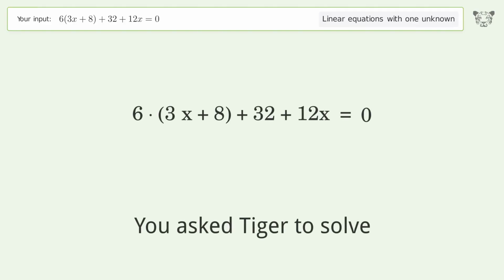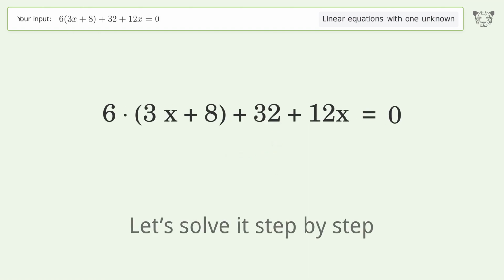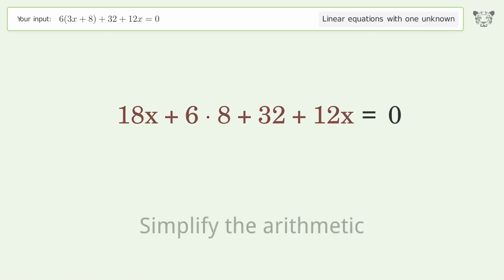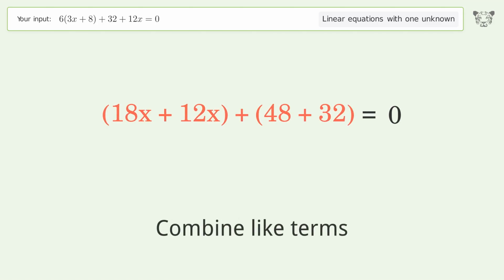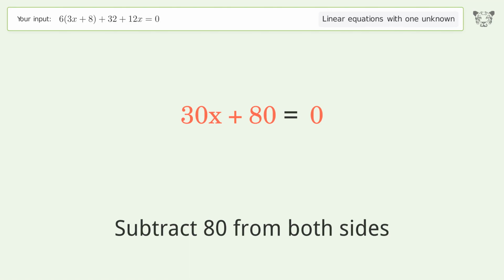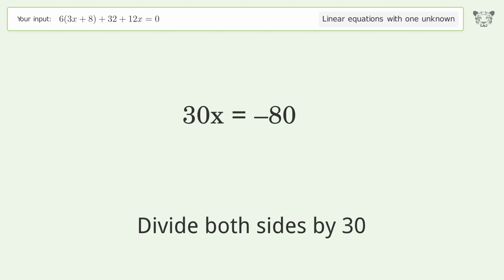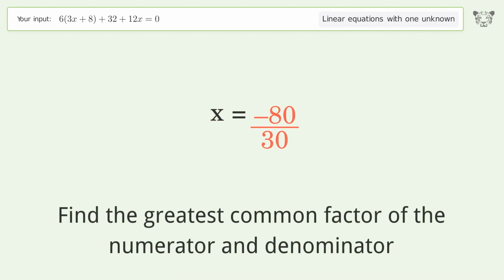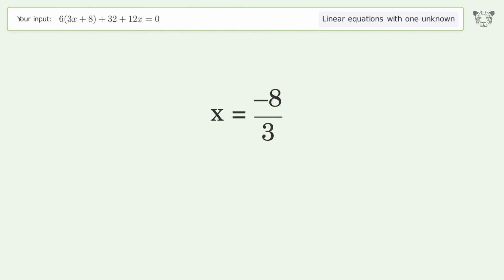Linear equation with one unknown: Solve 6(3x+8)+32+12x=0 step-by-step solution